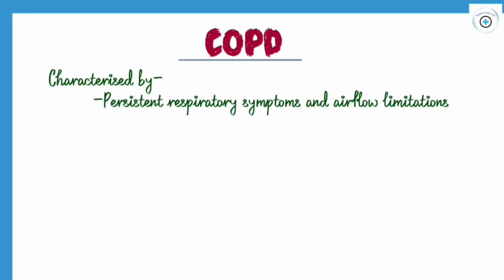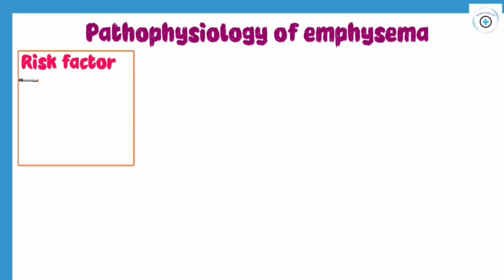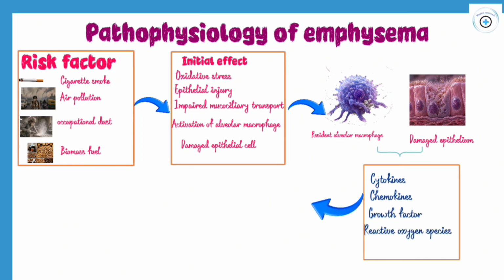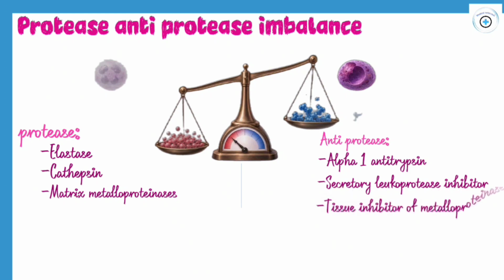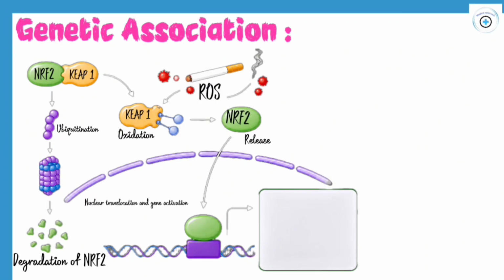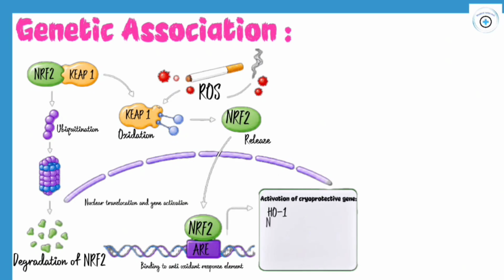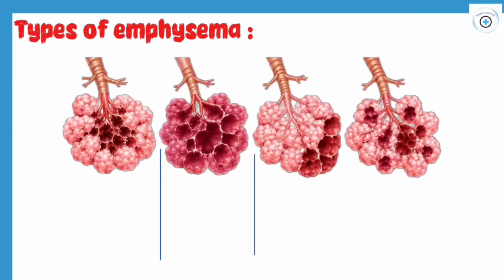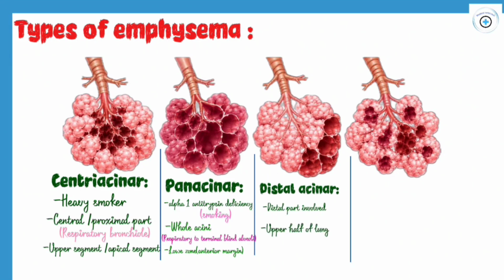Emphysema part 1